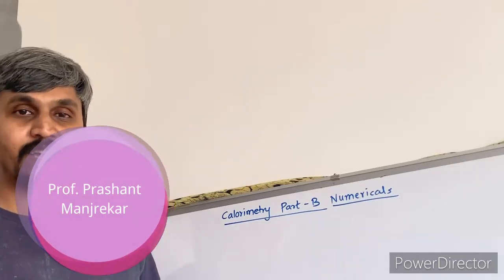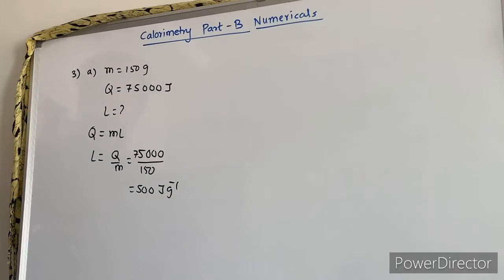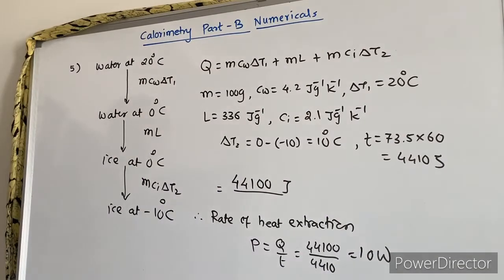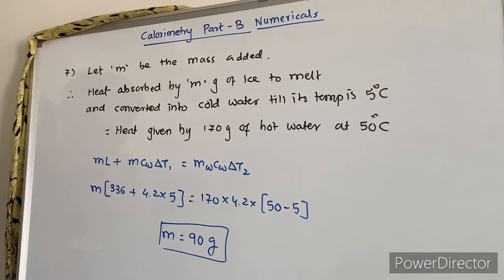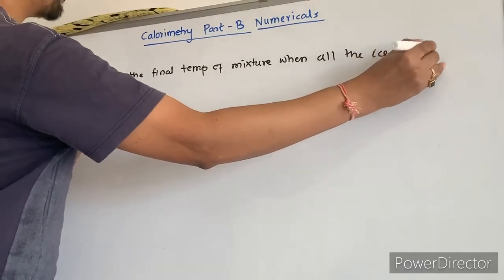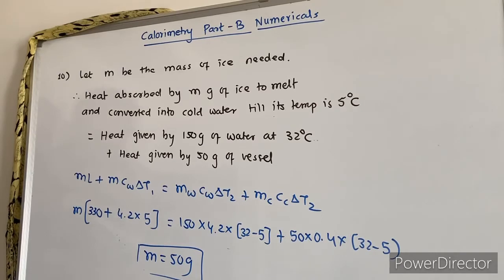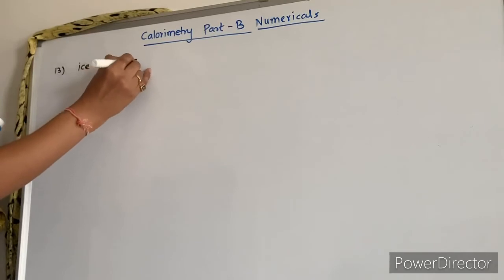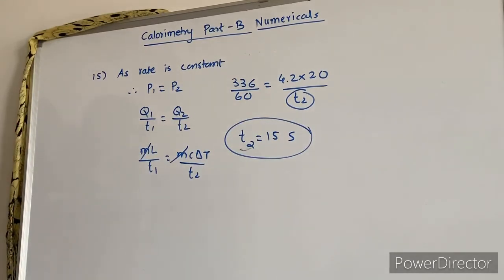CALORIMETRY PART B | NUMERICALS | STD X | ICSE | PRASHANT MANJREKAR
Editing software : Power director and PicsArt.

PowerDirector instrument drum loop

Music in intro
Song :Raspberry
Artist:Homebody